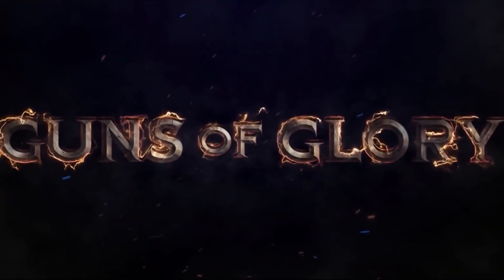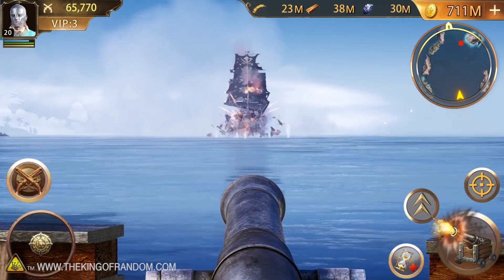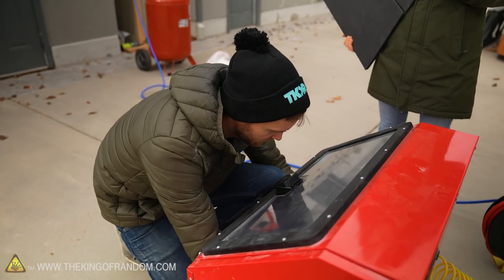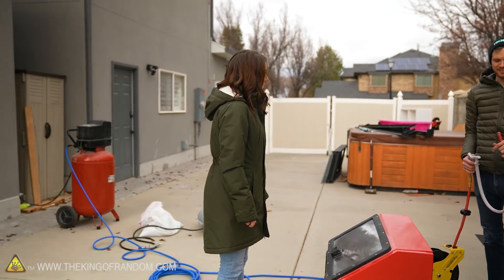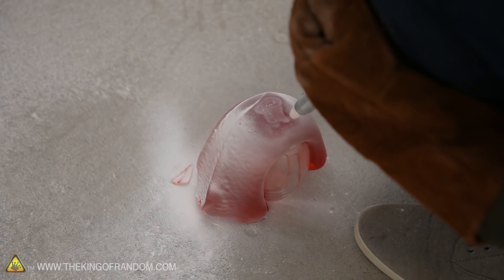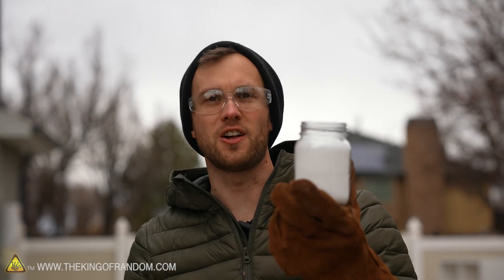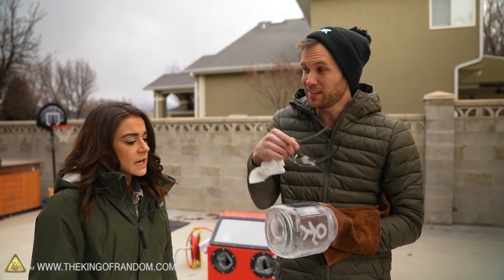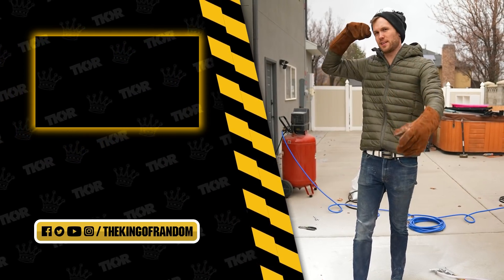Blasting Flavor at 100 PSI!!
Get in-game items using our creator code: GOGKOR

In today's video we are replacing the sand in a sugar blaster to see if salt and sugar can remove rust or even cut trhough glass!

Send Us Some Mail:
TKOR
63 East 11400 S # 198